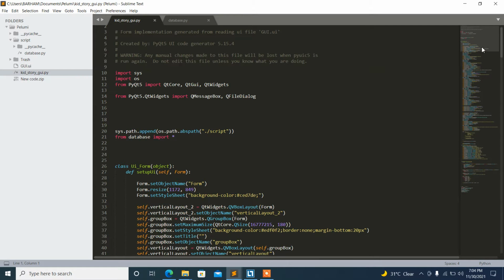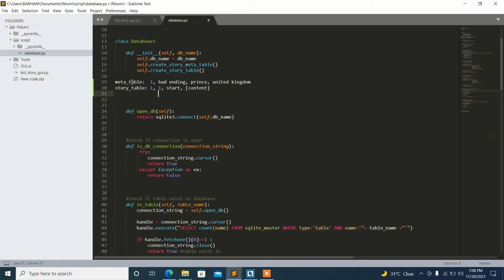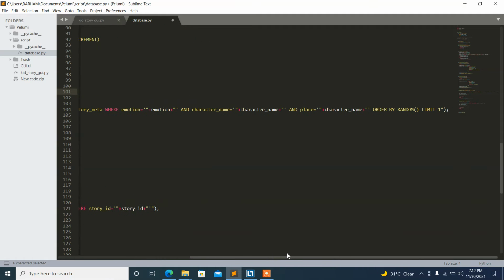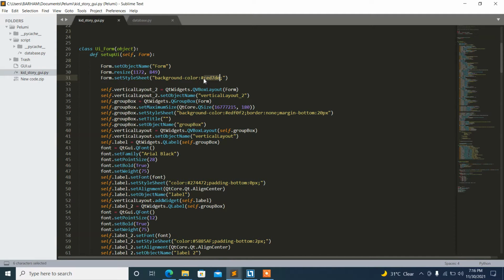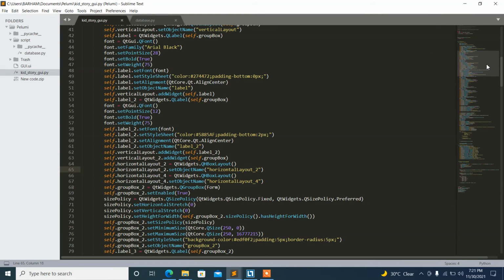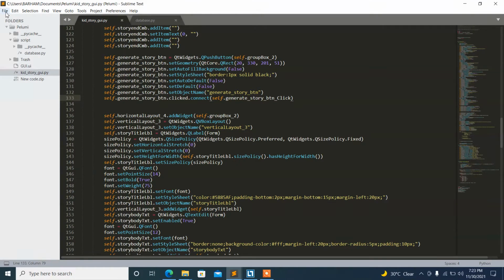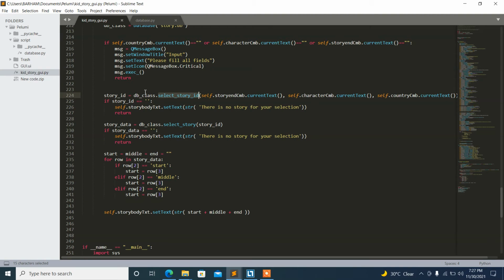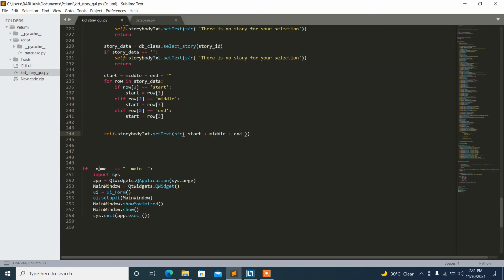Kid stories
Walk through of the functions